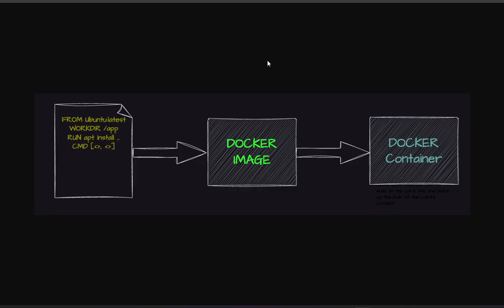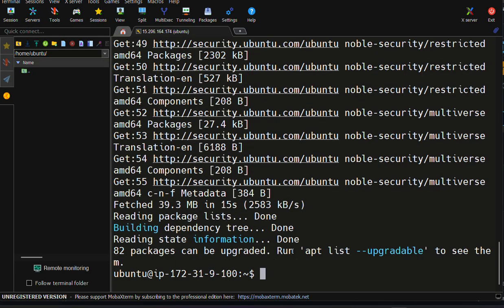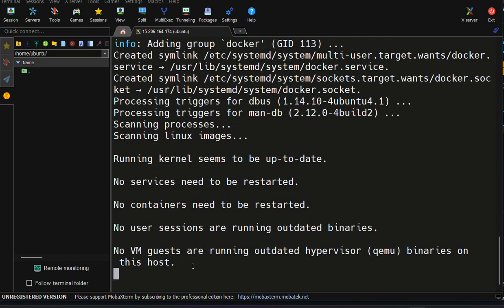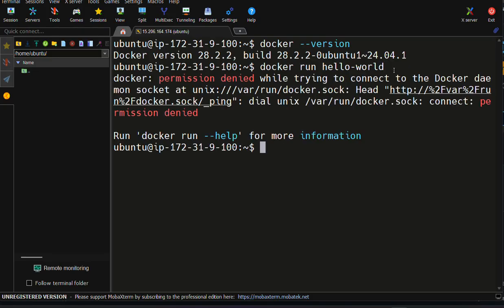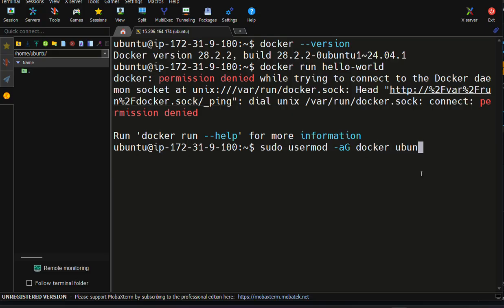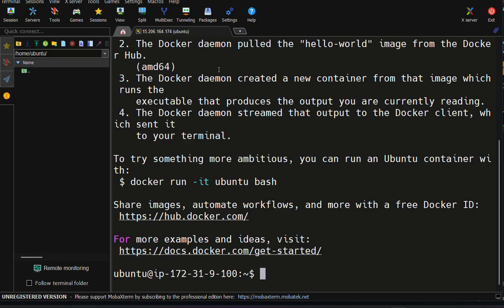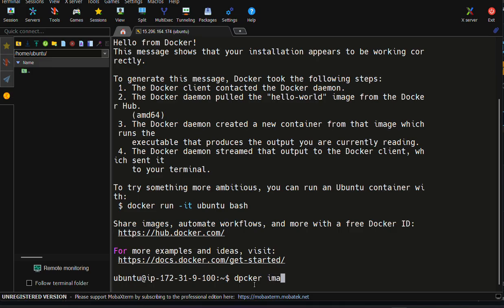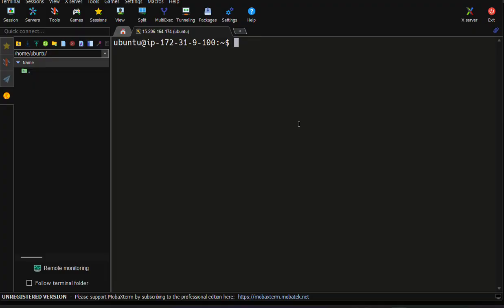Docker for Beginners: Create Your First Container Step by Step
Hey there! 👋 I'm a student learning DevOps and working on improving my English at the same time. On this channel, I’ll be sharing what I’m discovering as I explore tools like Git, Docker, Kubernetes, CI/CD pipelines, and more. Since I'm still learning, my explanations might not always be perfect, but I’m doing my best! 😄

If you don't understand something in my video, please leave a comment – I’ll definitely try to explain it better in future videos. This channel is all about learning together, so your feedback is super helpful!

I’m documenting my journey to improve both my DevOps skills and my English. If you’re also learning or just curious about these topics, feel free to join me. Let’s grow and learn together! 😊